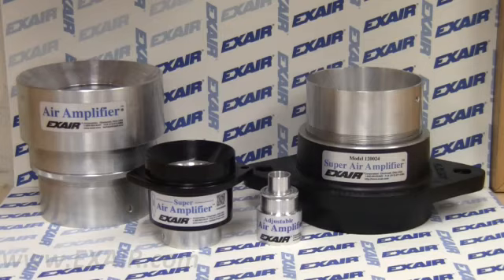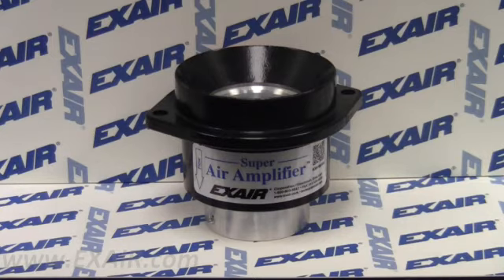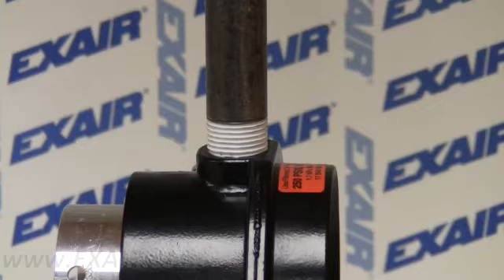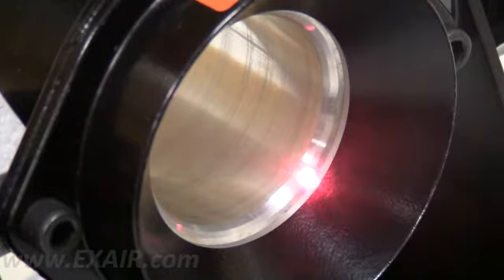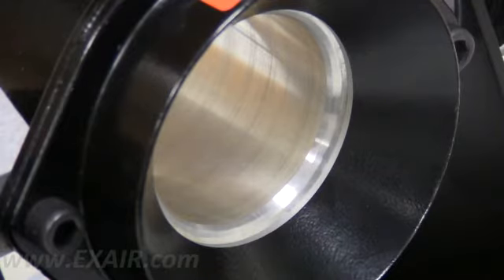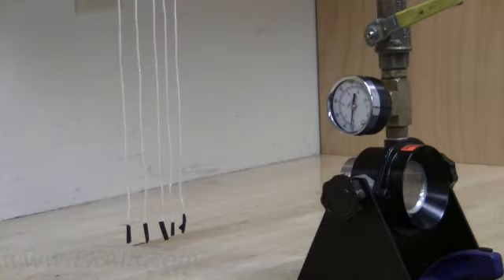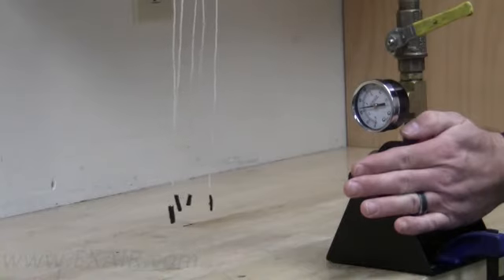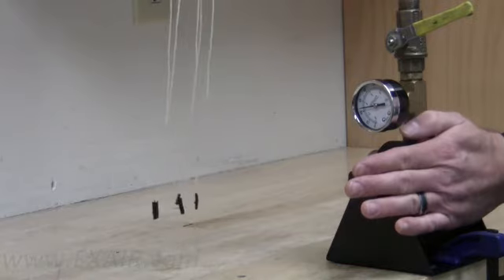EXAIR - Super Air Amplifier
This video displays the entrainment benefits of utilizing an EXAIR Super Air Amplifier.